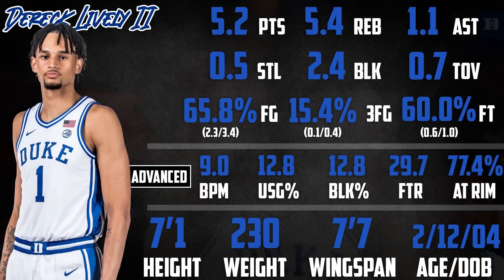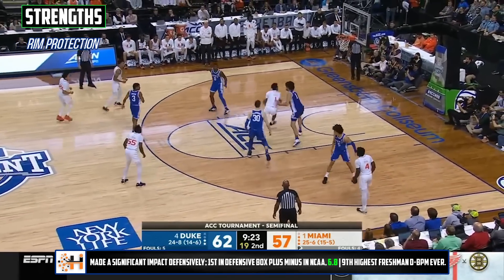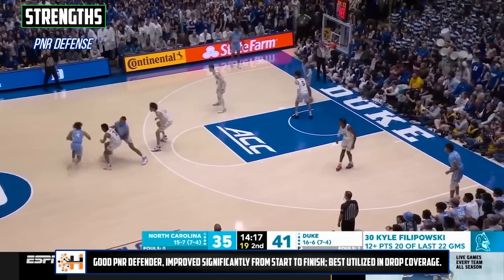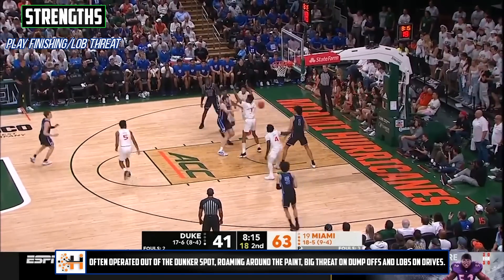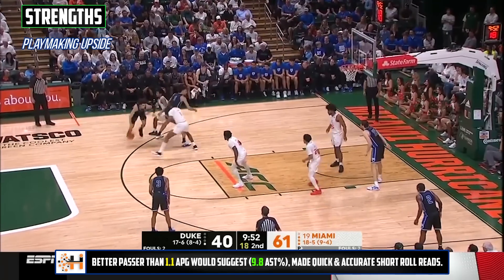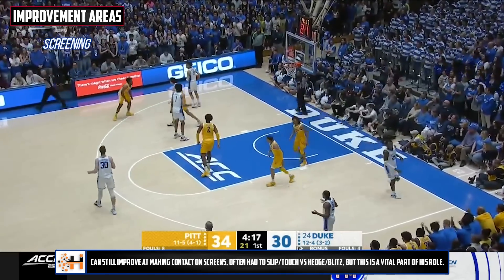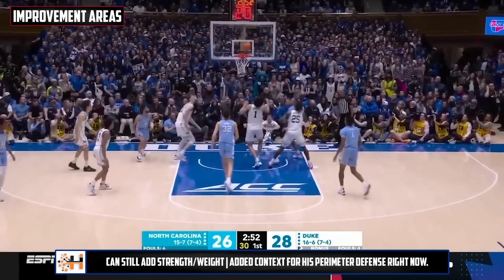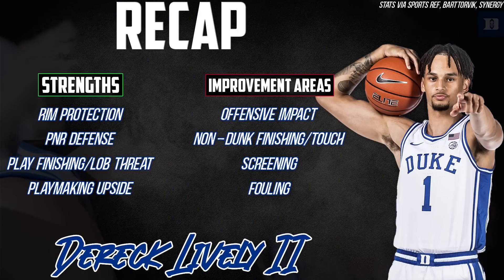Dereck Lively II Scouting Report | 2023 NBA Draft Breakdowns